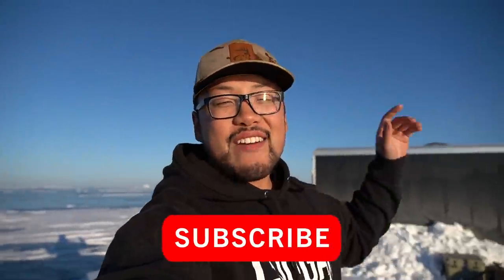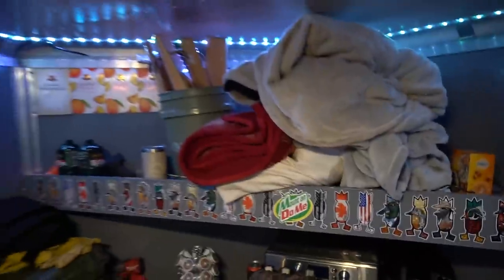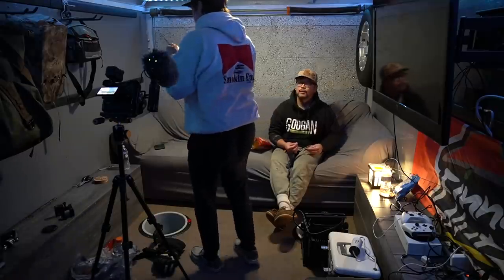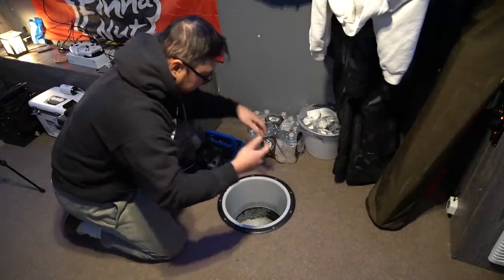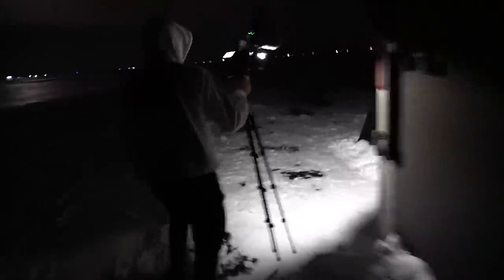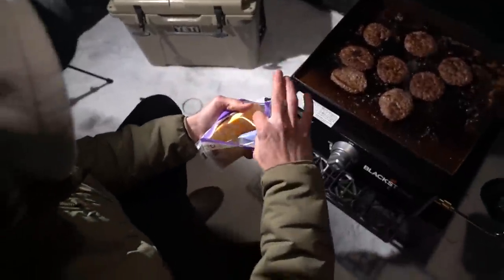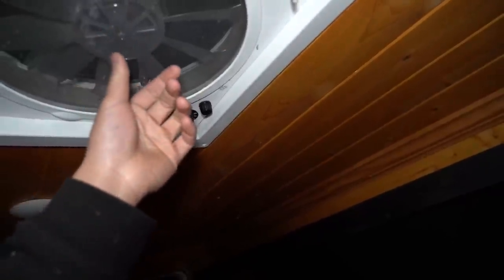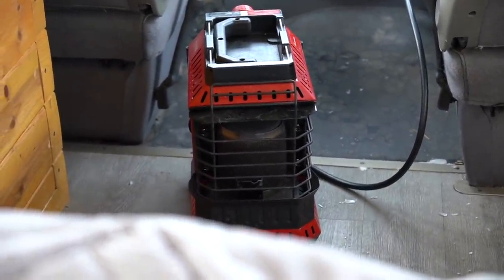Sub-Zero Ice Camping in a Small Van! (Winter Van Life)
Well I finally did it! I brought my van on the ice haha!